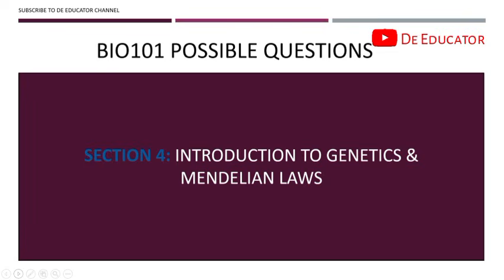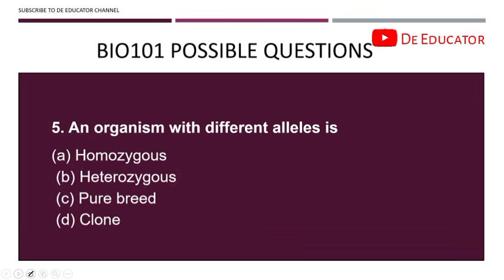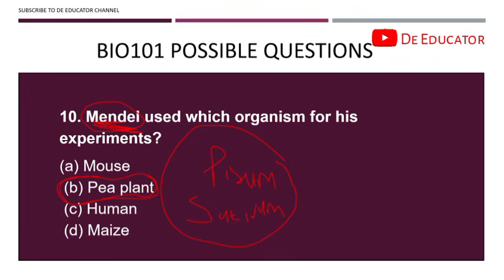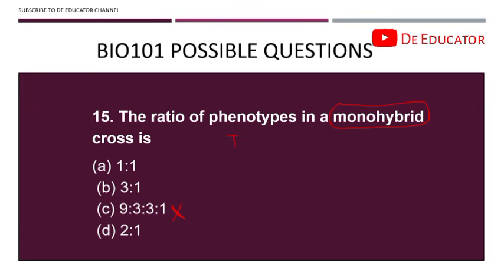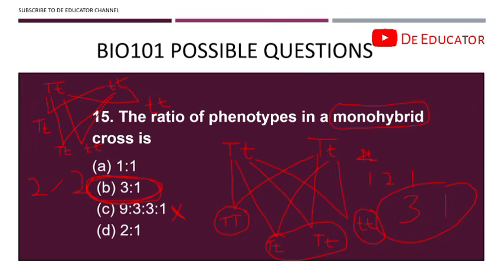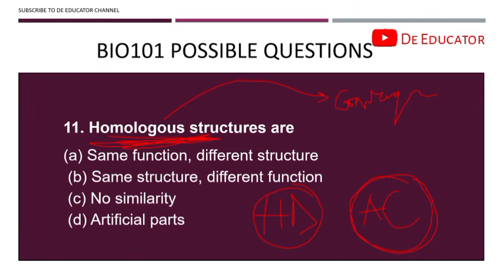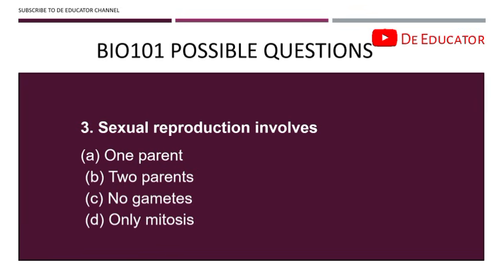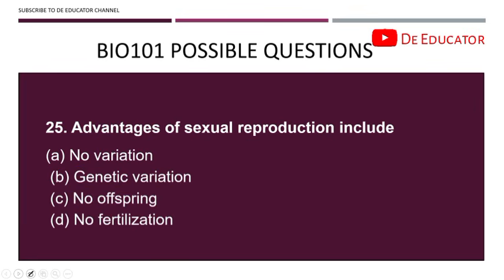BIO101 Crash Course (Part 2) | Genetics, Reproduction & Evolution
This is BIO101 Crash Course Part 2, where we complete the revision series by covering key topics like genetics, reproduction, physiology, and evolution.
If you’ve watched Part 1, this video will help you round up your preparation and focus on important concepts likely to appear in your exams.
📌 Topics covered:
Genetics and inheritance
Reproduction (asexual & sexual)
Basic physiology
Evolution and natural selection
This crash course is designed to help you revise faster, understand better, and prepare effectively for exams.